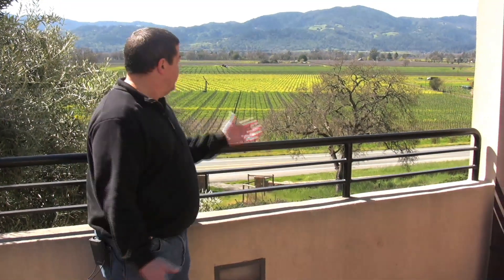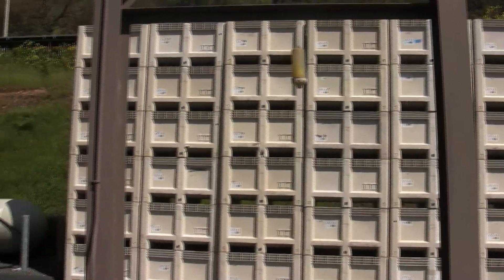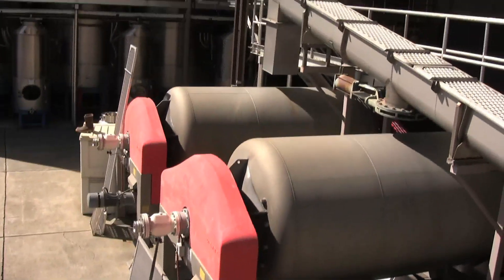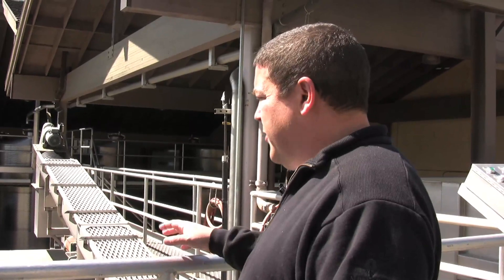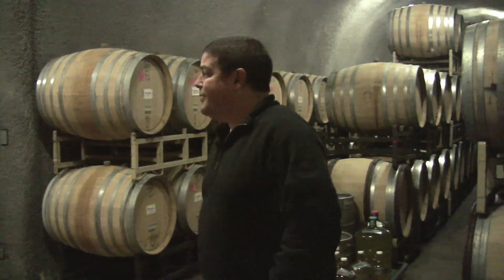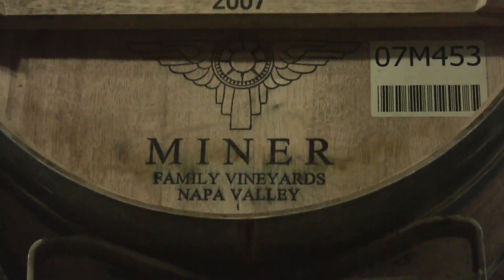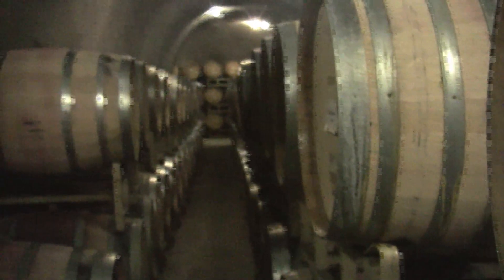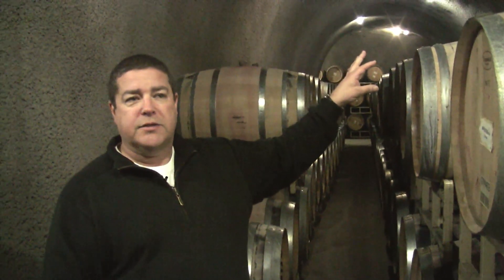Miner Family Winery with Dave Miner - UW006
Visit to Miner Family Winery in Napa Valley Wine Country with Dave Miner.  Dave Miner hosts Austin Beeman in a tour of the tasting room and cave of Miner Family Winery.    Miner Family Vineyards produces Oracle and other beautiful winers from Stagecoach vineyard in Napa Valley.